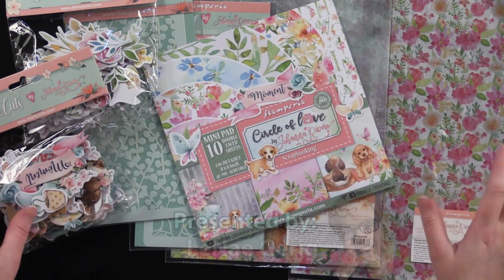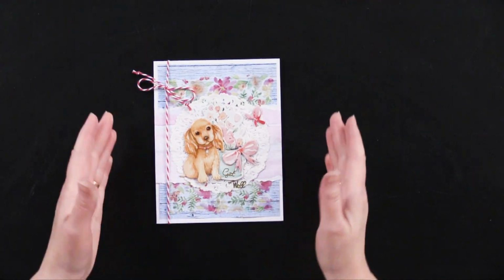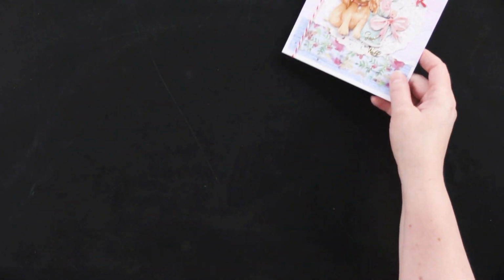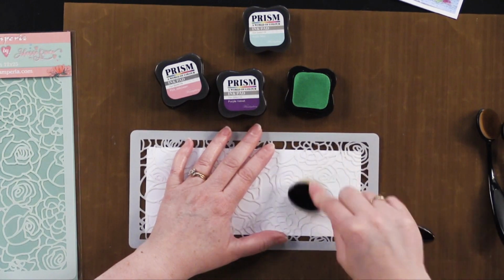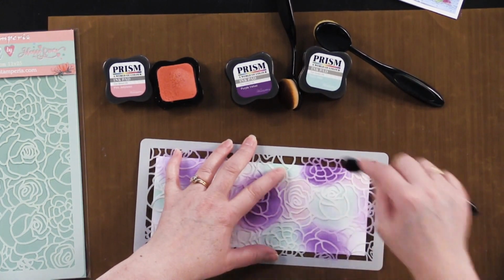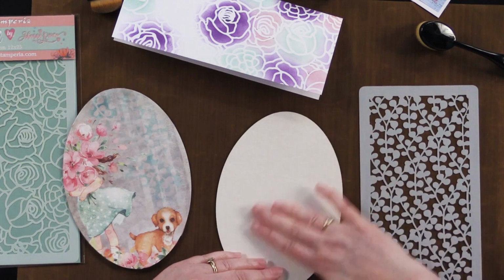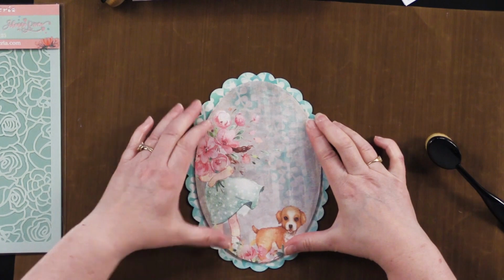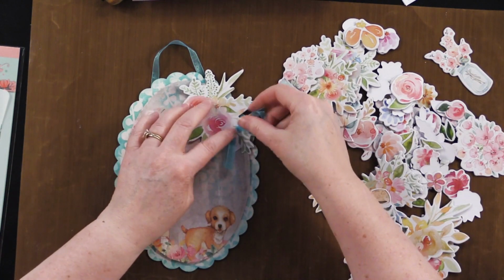5-12-21 - Paper Wishes Webisodes - Circle of Love Collection